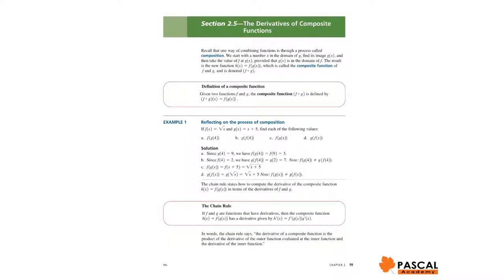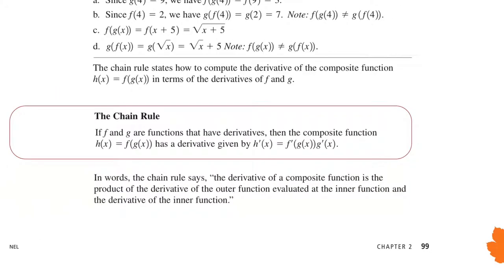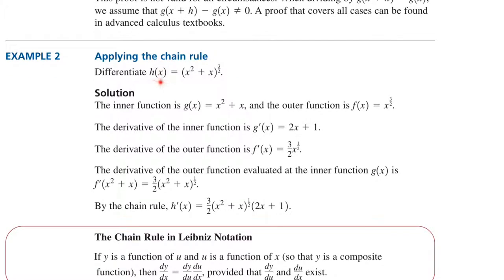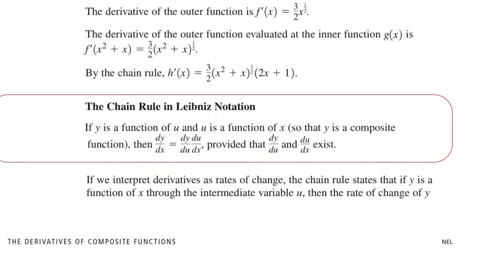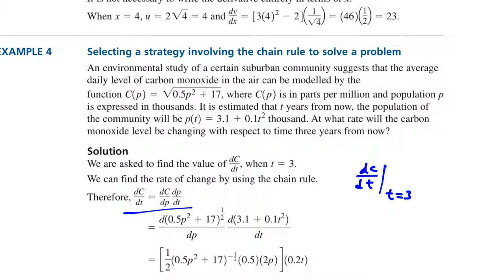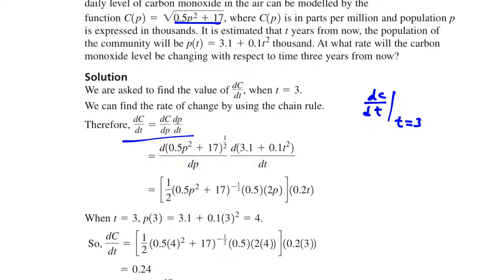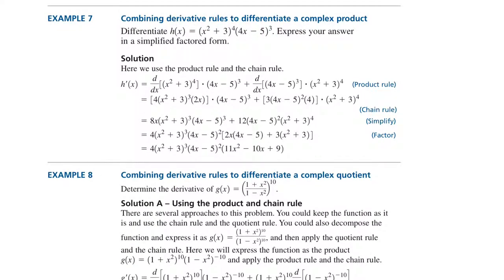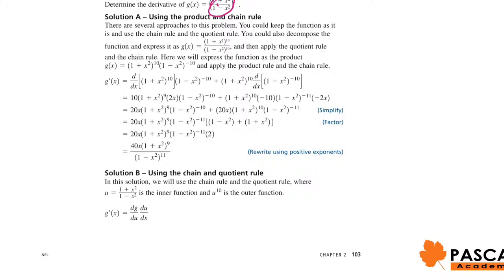Calculus & Vectors Chapter 2-Session 11 The Derivative of Composite Function MCV4U1 MCV4U Nelson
Calculus & Vectors Chapter 2-Session 11 The Derivative of Composite Function MCV4U1 MCV4U

Nelson

Pascal Academy